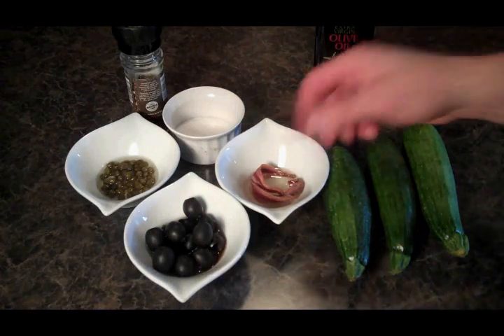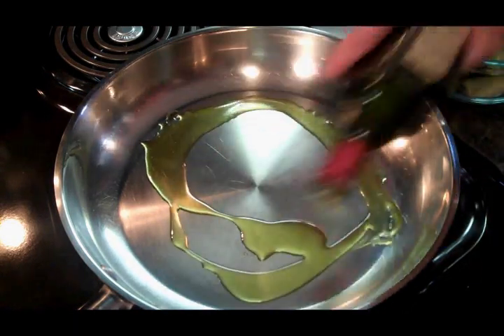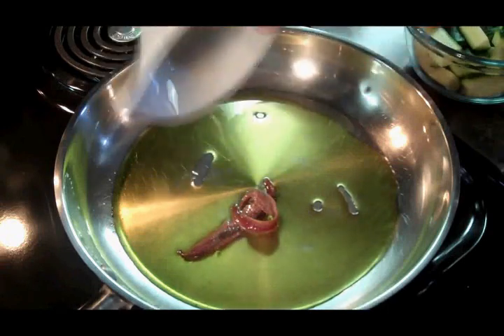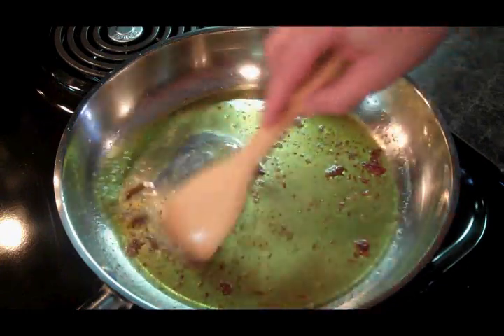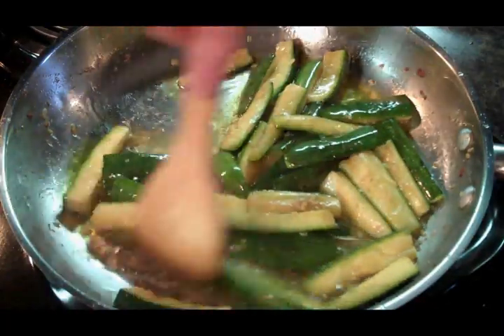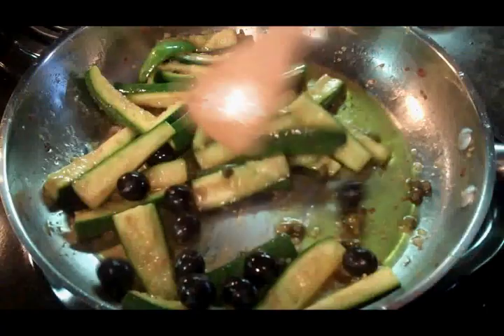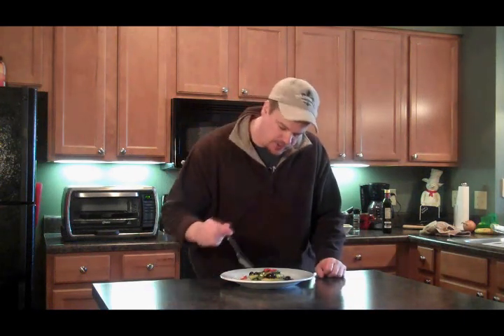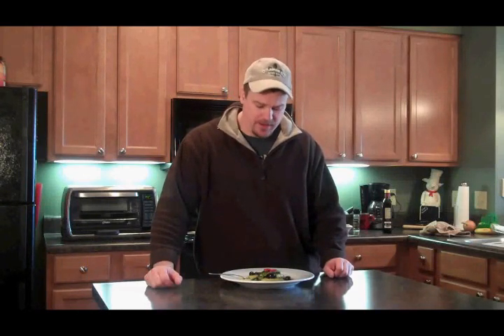Sauteed Zucchini with Anchovies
Super Side!!